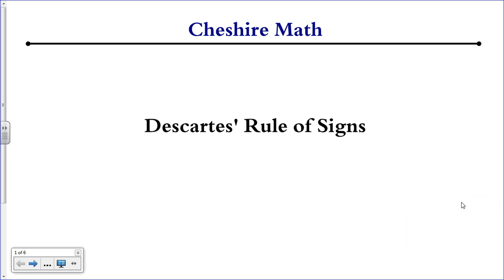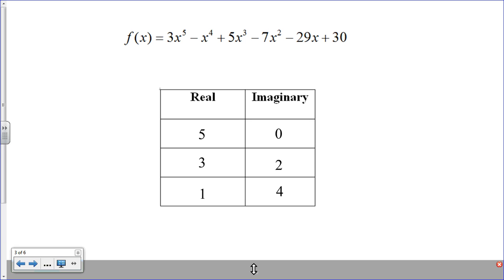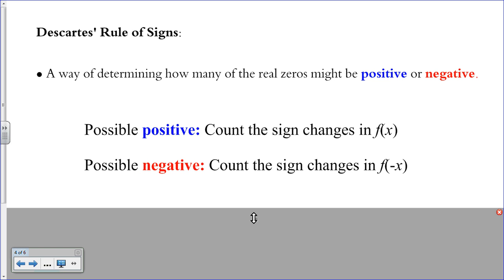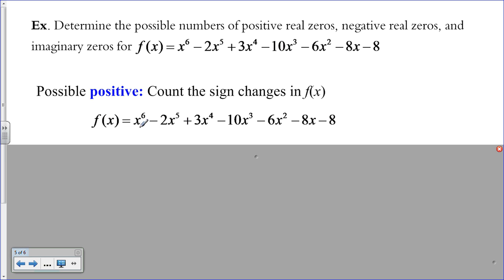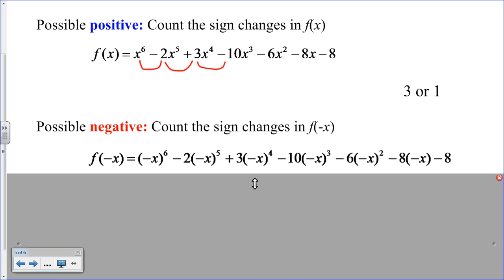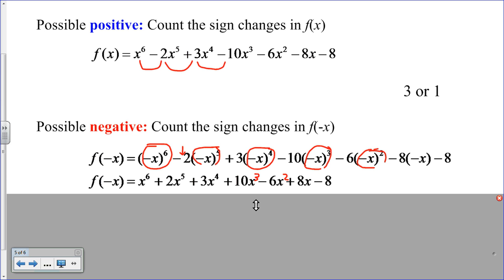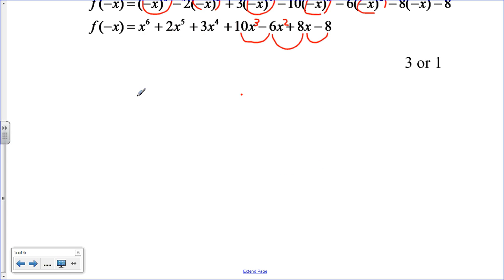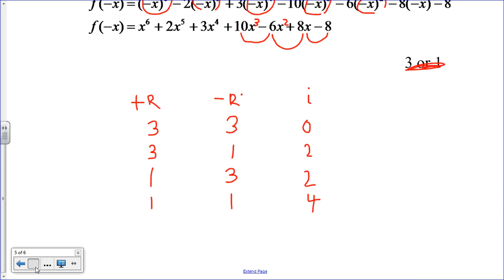5 7b Descartes Rule of Signs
This video demonstrates how to use Descartes' Rule of Signs to determine the possible number of positive and negative real zeros of a polynomial function.